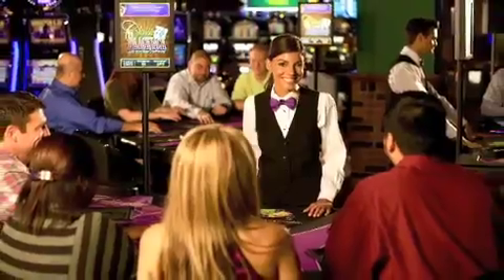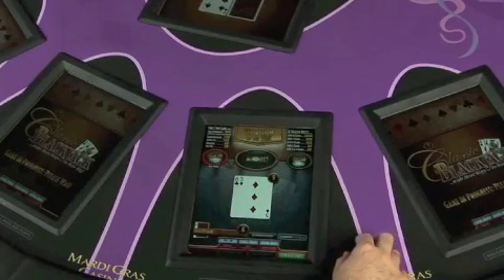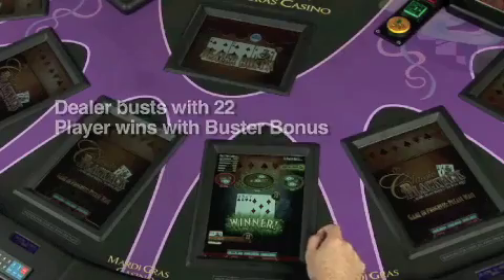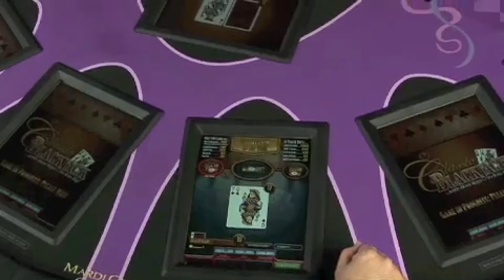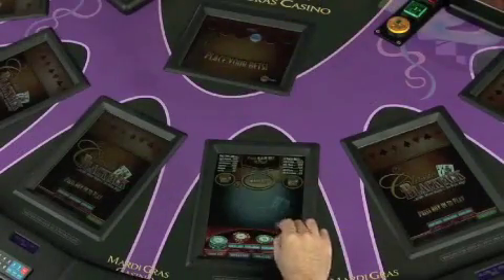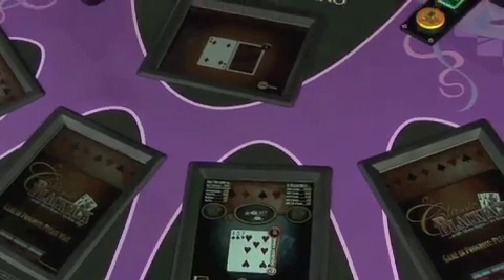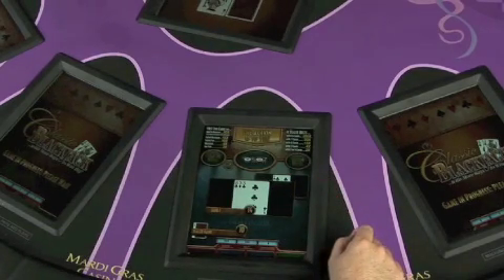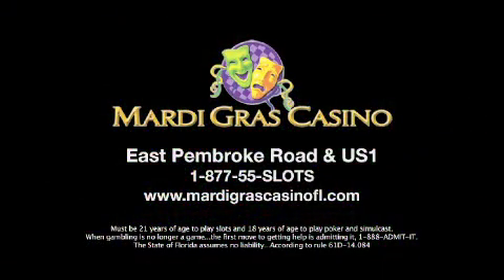How to Play Classic Blackjack™ at Mardi Gras Hollywood Florida Casino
It's Always a Party at Mardi Gras Hollywood Florida Casino, especially now with our new Classic Blackjack™ machines. Get all the benefits of traditional Blackjack without any of the intimidation. We were the first South Florida Casino to feature this exciting new game with 12 action packed tables. The cards and the chips are both virtual with a 6-deck shoe and a single shoe for the whole table just as you'd find in Vegas.

If you want to learn how to play Classic Blackjack™ watch this video tutorial. It's fun and easy to play.

If you're looking for year-round excitement, then Mardi Gras Florida Casino is the place to be! In addition to Classic Blackjack™ we have hundreds of slot machines, poker tables and dining. Mardi Gras Casino has thrilling events and promotions running throughout the year!

The best poker tournaments, sports bars and restaurants, greyhound racing at our famous Hollywood dog track, the hottest slots and heart pounding gambling action in Miami, Hallandale, Hollywood Beach, Fort Lauderdale or anywhere else in South Florida.